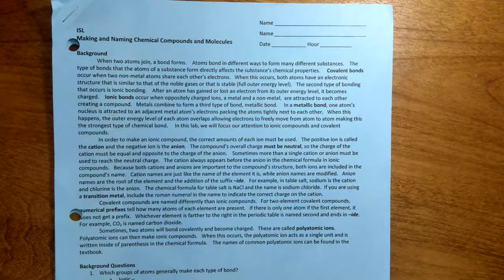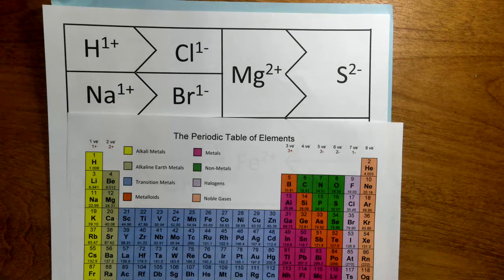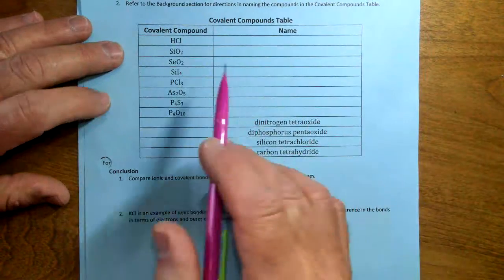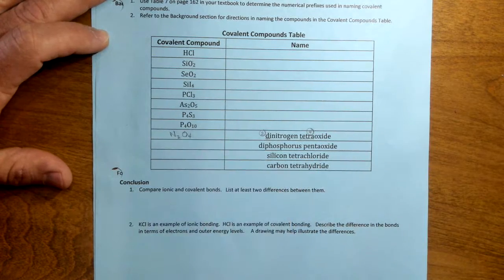Naming&Making Chemicals Lab